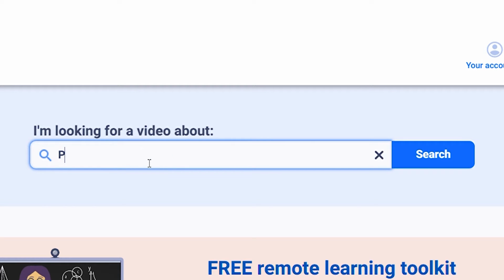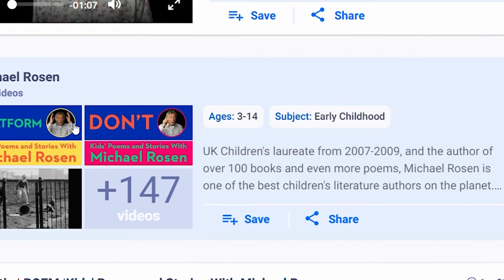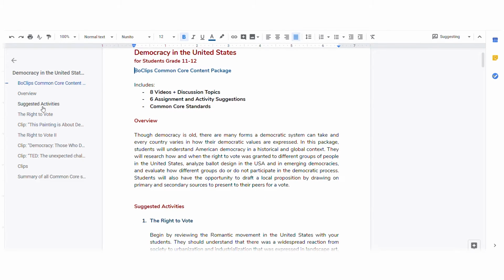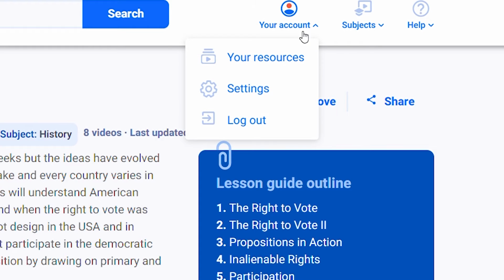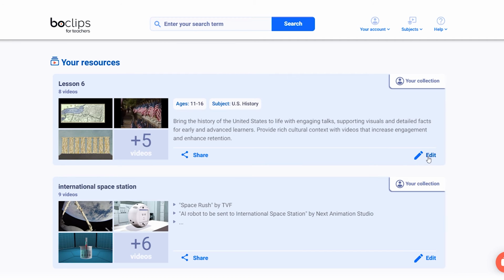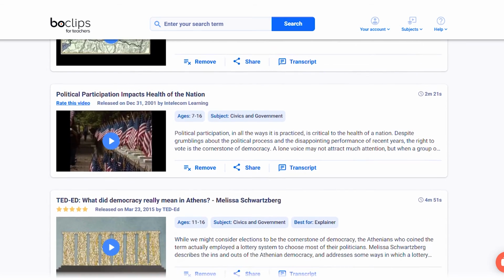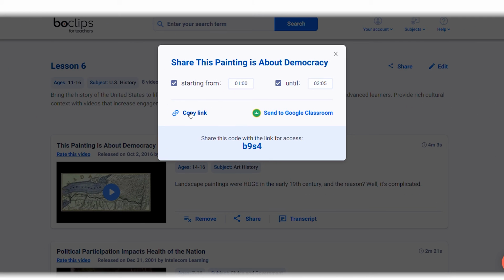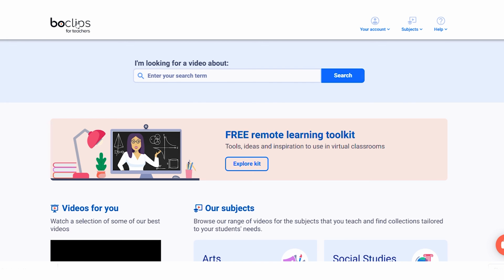How to use Boclips for Teachers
Find out how to use Boclips for Teachers to find high-quality educational resources and safely share them with your students.

About Boclips:

During his time working in media, David Bainbridge noticed a discrepancy between the slick videos he was putting on television and the dry, dated materials his children were bringing home from school every day. While books and blackboards were evolving into tablets, computers, and interactive whiteboards, the actual content didn't seem to have changed much since his days in school.

David became determined to change that. He founded Boclips in 2014 to remove barriers between the previously siloed industries of video production and education publishing. His mission from the start was to help education providers harness the power of video to help students learn by bringing together the world’s best educational videos on a single platform.

For more students to access quality educational video in the classroom, the process of procuring video for courseware first had to be radically simplified. By aggregating some of the biggest names in video production on a simple platform, Boclips eliminated the need to source content from multiple producers, offering a single procurement point for courseware developers to find, license, and use video in their online learning platforms.

Today, Boclips is used by educational publishers, ministries of education, and cutting-edge digital courseware designers around the world to enhance their online learning systems.